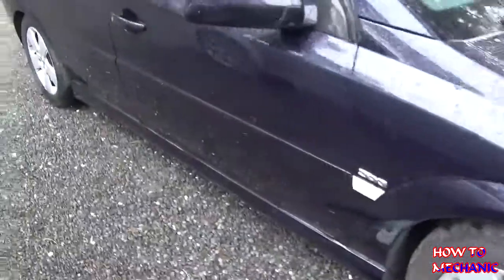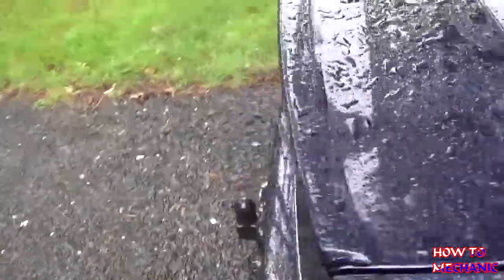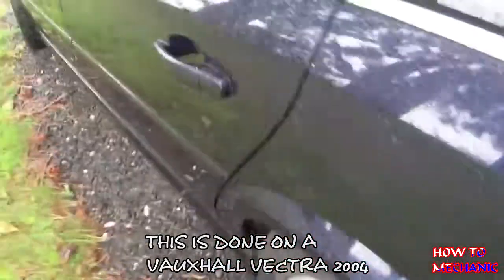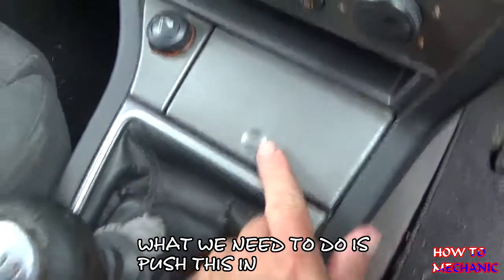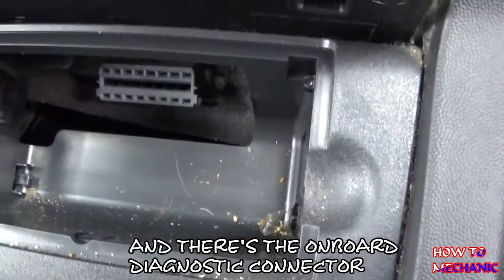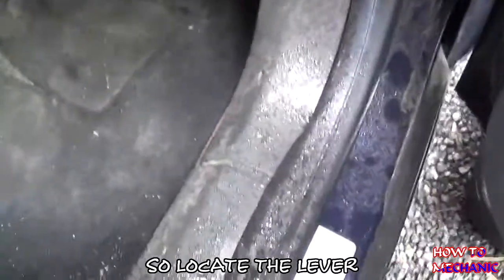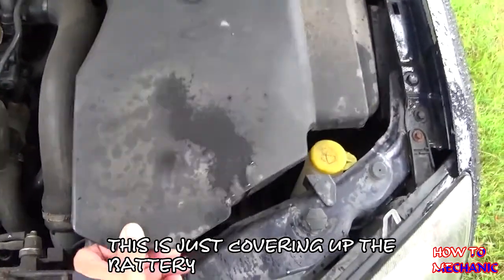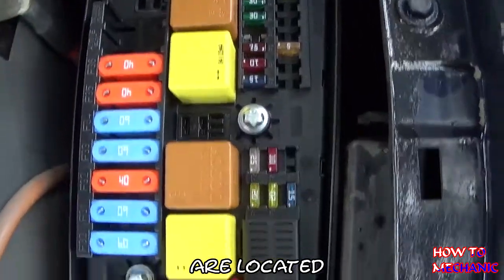vectra 04 plate obd/fuse location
We are going to locate the onboard diagnostic connector and the fuses. Our car is a vectra 2004 year